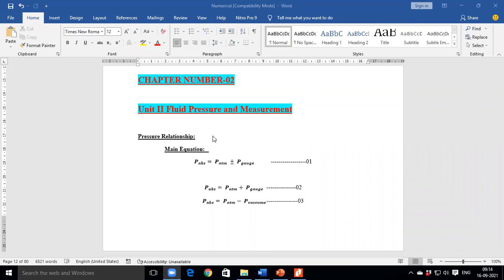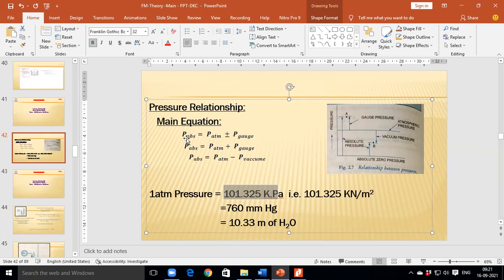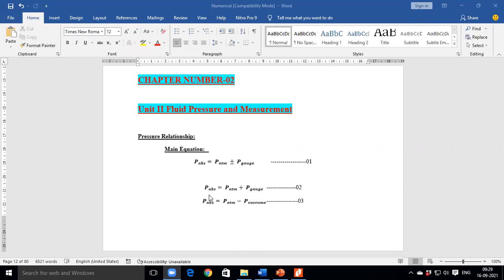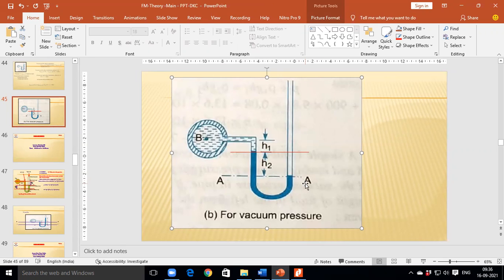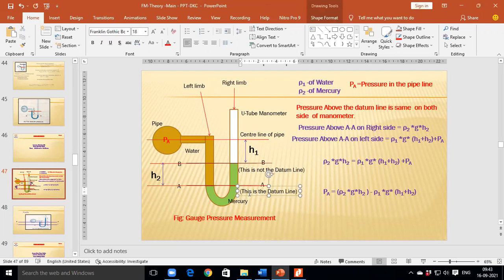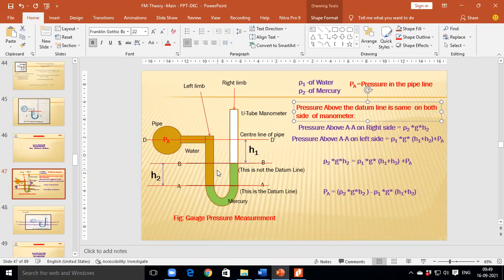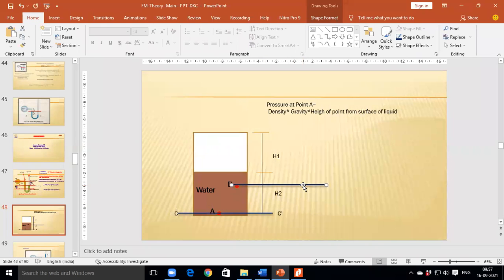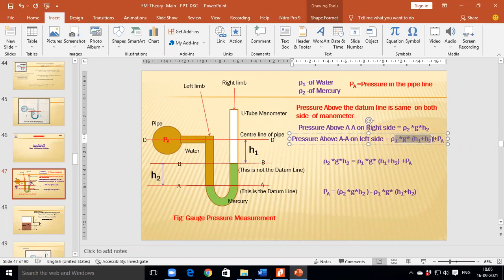Concept of Pressure & its Measurements by Dr. Dipak K Chandre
Concept of Pressure  & its Measurements Dr. Dipak K Chandre